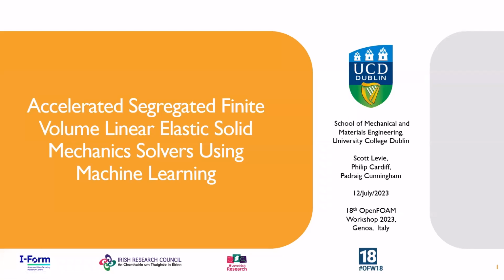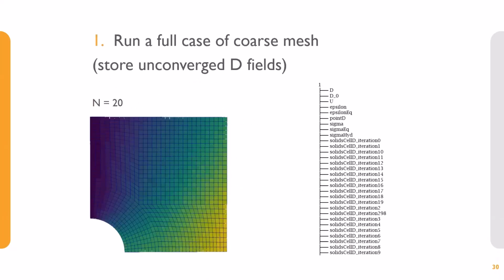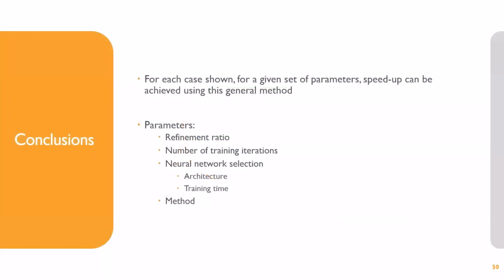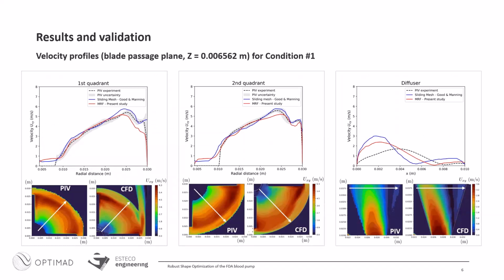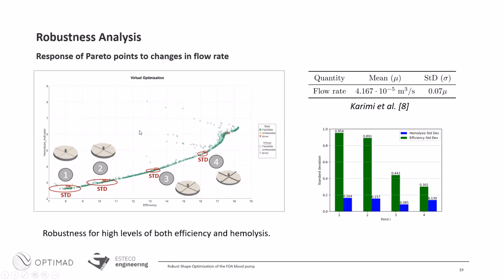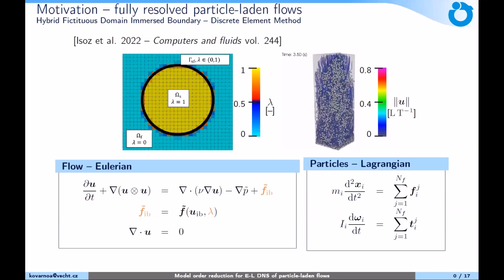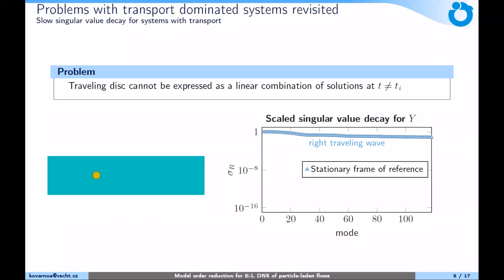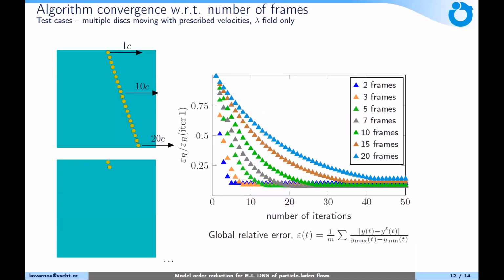18th OpenFOAM Workshop - Optimization, control, data driven simulations and machine learning 2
18OFW - Day 1

18th OpenFOAM Workshop
11-14 July 2023. Genoa, Italy.

Technical session:
3A - Optimization, control, data driven simulations and machine learning 2

0:00 Presentation 1
ACCELERATED SEGREGATED FINITE VOLUME LINEAR ELASTIC SOLID MECHANICS SOLVERS USING MACHINE LEARNING
Speaker: Scott Levie

18:35 Presentation 2
ROBUST SHAPE OPTIMIZATION OF THE FDA-BLOOD PUMP
Speaker: Claudio Miccoli

37:50 Presentation 3
Model order reduction for Eulerian-Lagrangian direct numerical simulation of particle-laden flows
Speaker: Anna Kovárnová